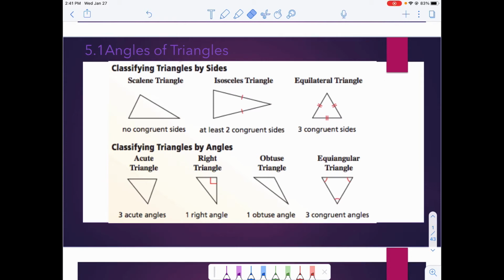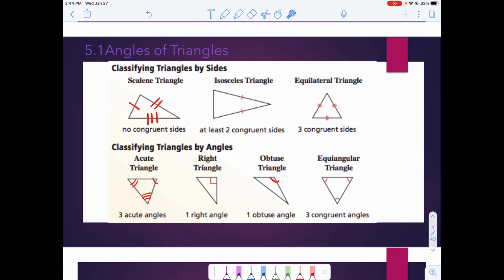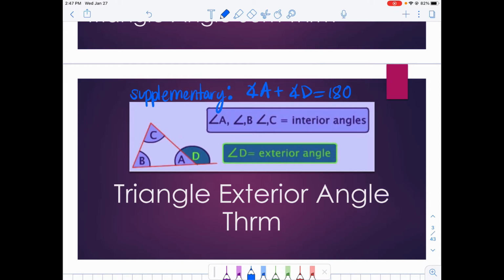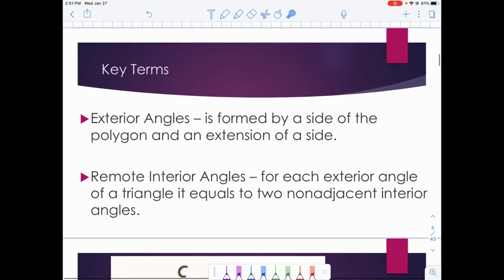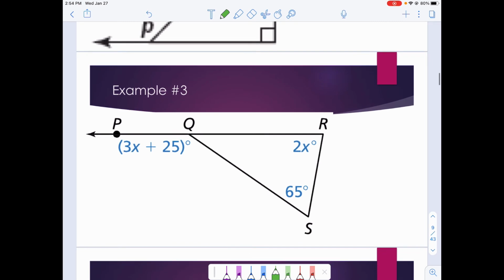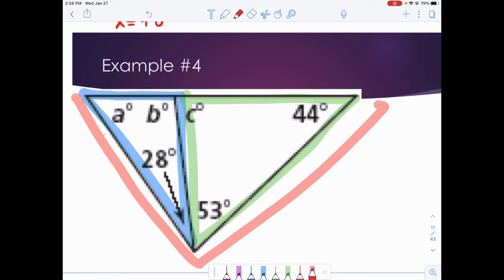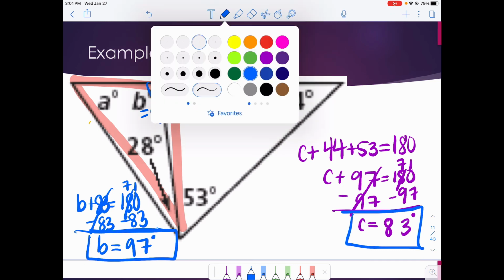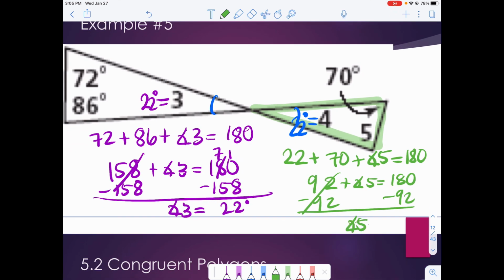5.1 Angles of Triangles